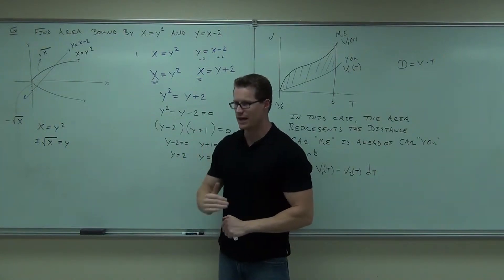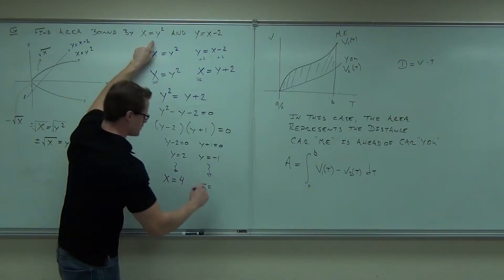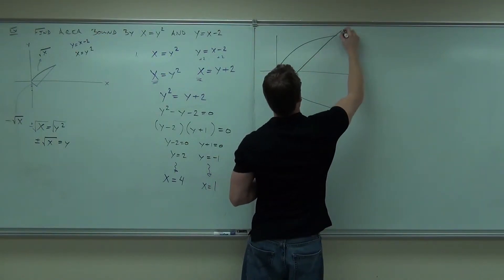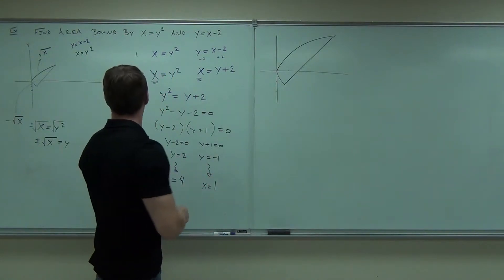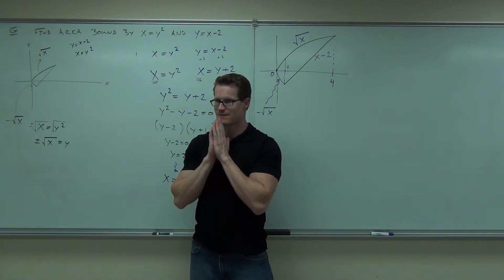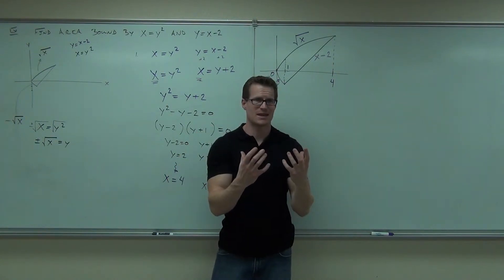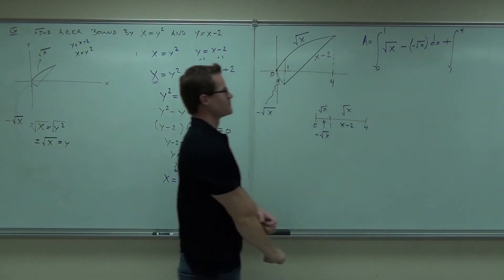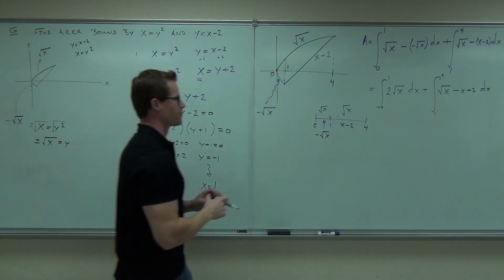Calculus 1 Lecture 5.1 Part 6